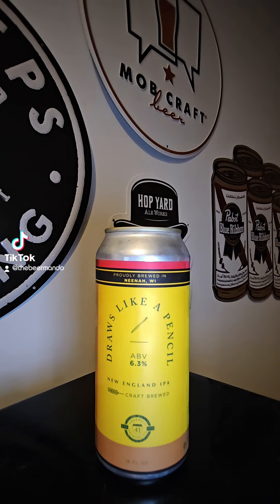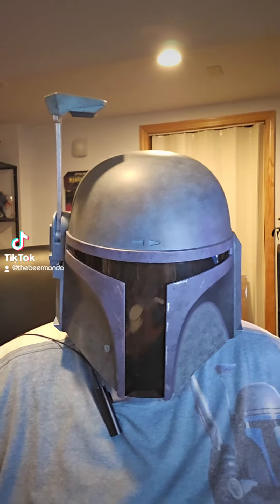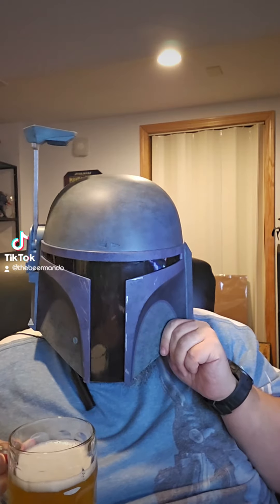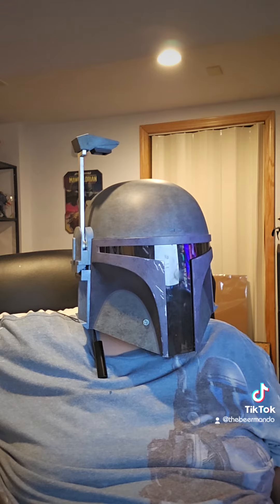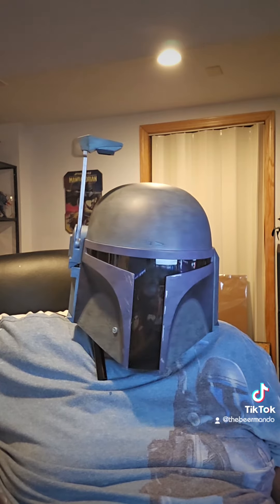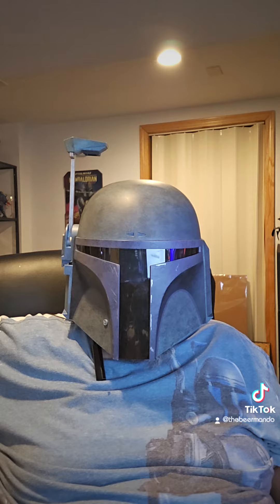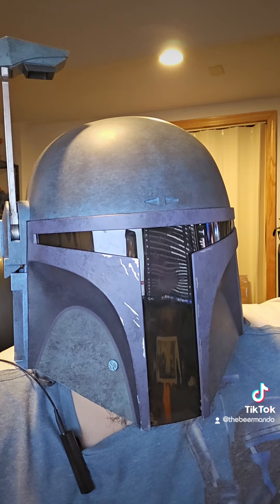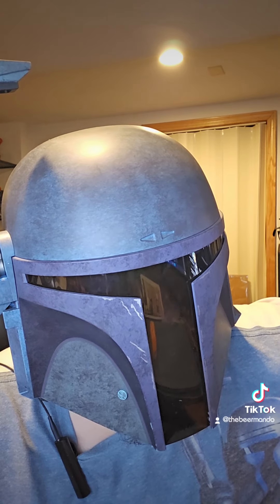Brew to Review - Barrel 41 Brewing - Draws Like a Pencil New England IPA Review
Brew to Review - Barrel 41 Brewing - Draws Like a Pencil New England IPA